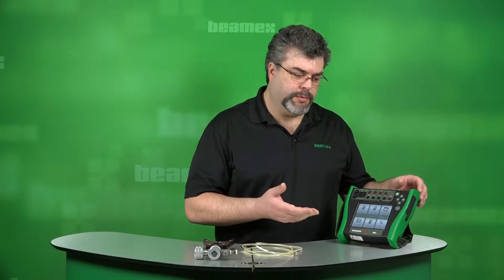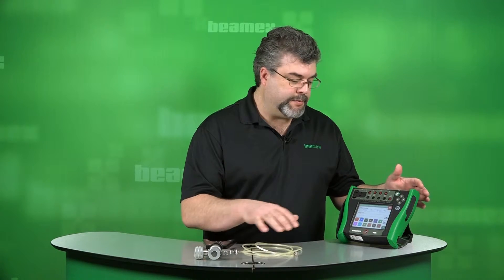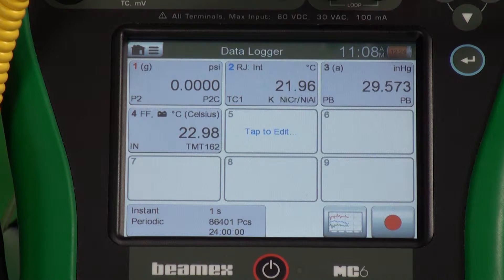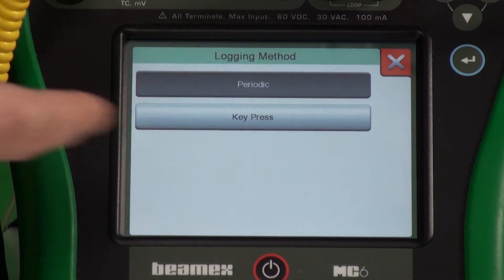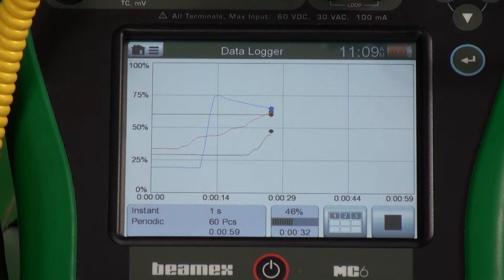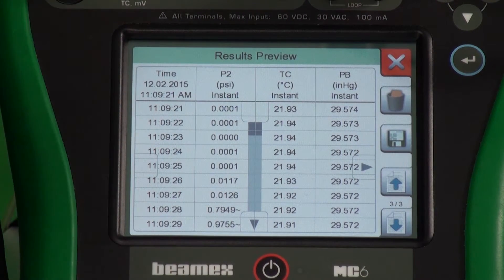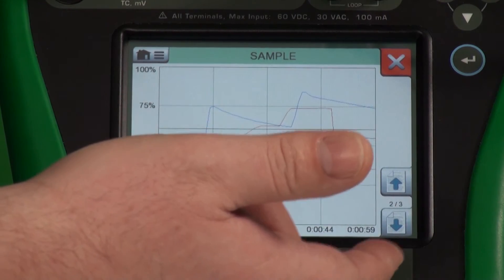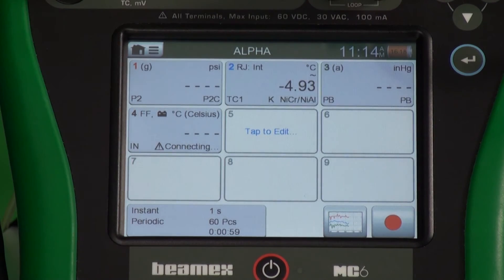Beamex MC6 - Introduction to the Data Logger mode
In this short video Roy introduces the Data Logger mode in the Beamex MC6 advanced field calibrator and communicator. Data logger mode is similar to an electronic chart recorder with multiple channels, allowing you to separate different measurements. The data captured in data logger mode of the MC6 can easily be saved for later analysis.

About Beamex MC6:
Beamex MC6 is an advanced, high-accuracy field calibrator and communicator. It offers calibration capabilities for pressure, temperature and various electrical signals. The MC6 also contains a full fieldbus communicator for HART, FOUNDATION Fieldbus and Profibus PA instruments.

About Roy’s Calibration Academy:
Roy Tomalino is a calibration expert with several years of experience with Beamex products. Roy has been teaching calibration management for 13 years and is currently working as a professional services engineer at Beamex US, where he conducts educational training sessions and provides technical support for Beamex customers. In Roy’s Calibration Academy you get to know more about process calibration.